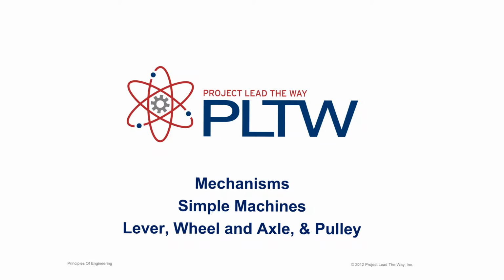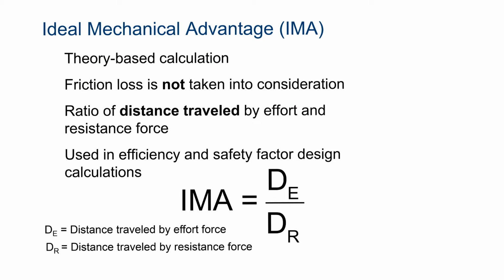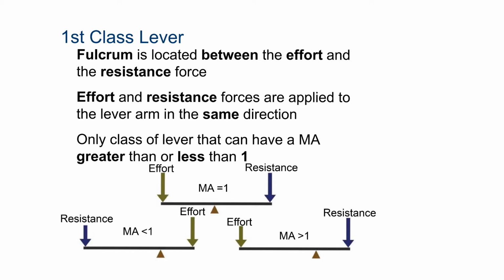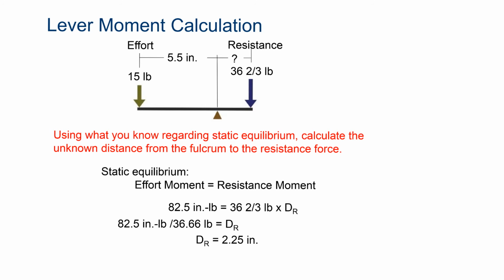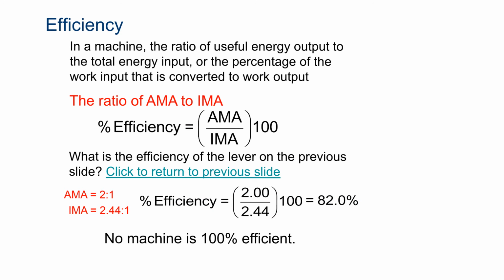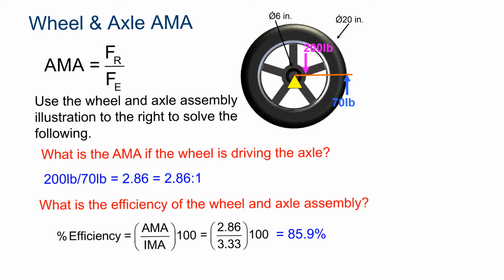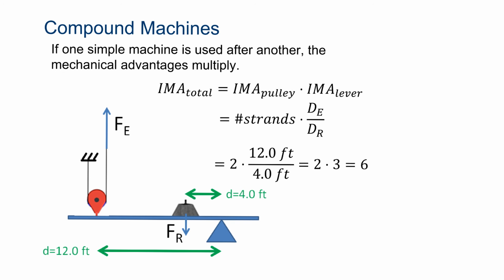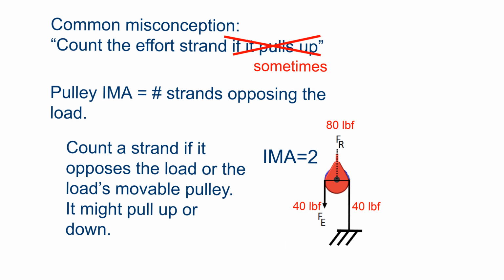POE 1 1 1